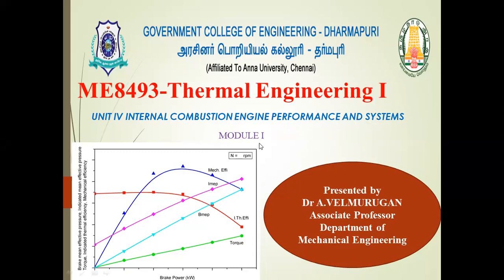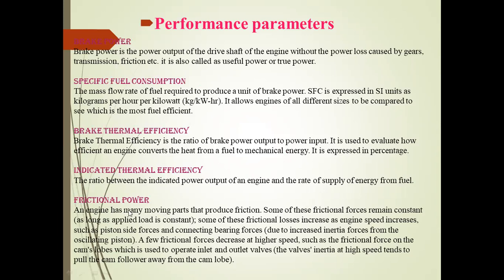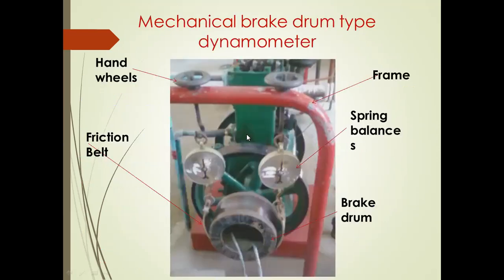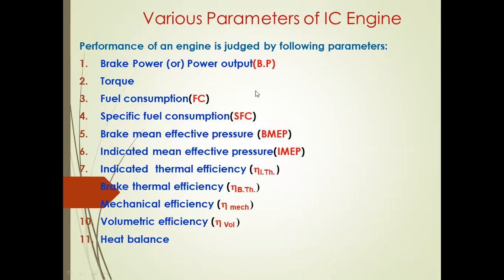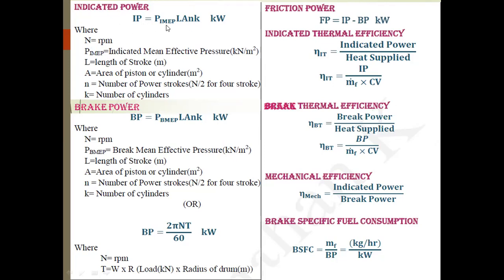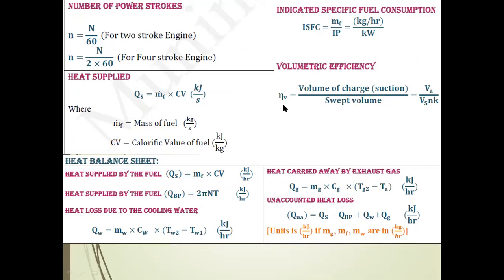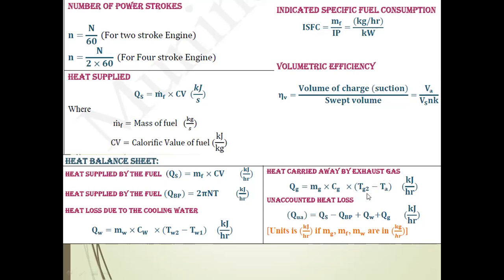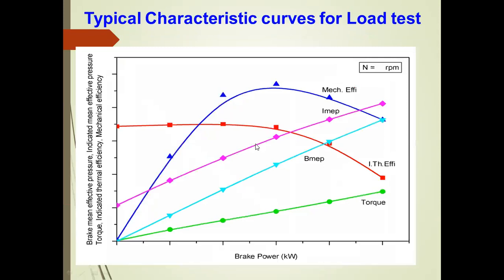ME 8493 THERMAL ENGINEERING I UNIT IV MODULE I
Performance of Internal Combustion Engine